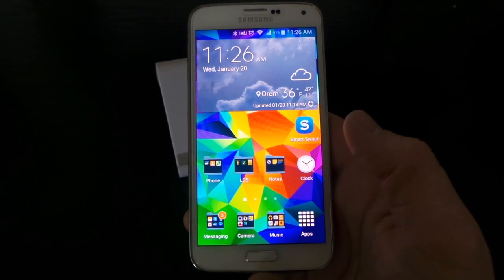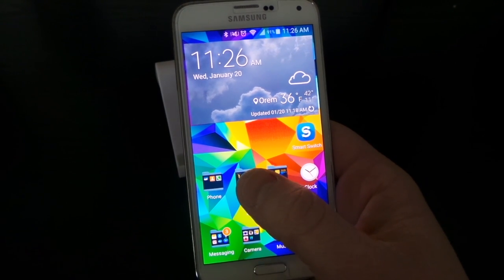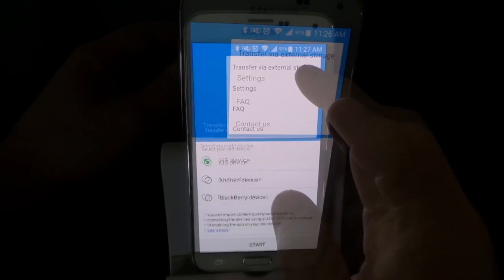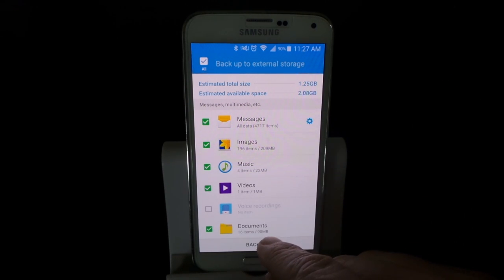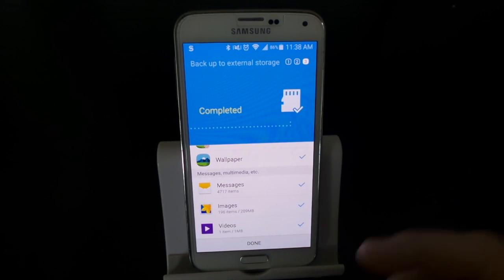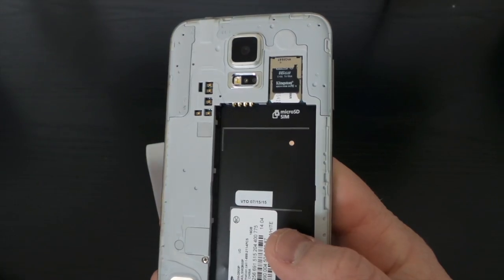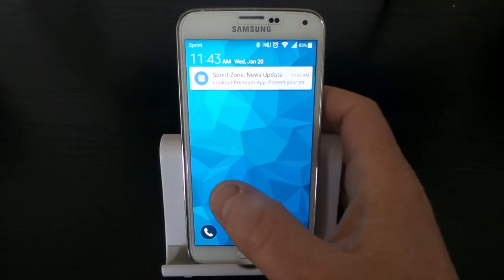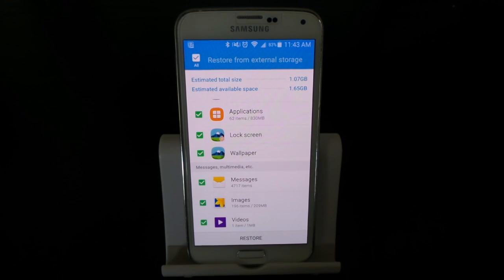How to Backup & Transfer Your Samsung Phone Data With a Micro SD Card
Today  on Tech With Brett I show how to backup the data on your Samsung phone to your Micro SD card and I also show you how you can restore it to the same or a different phone. This is all done through Samsung Smart Switch.

You may need to do this if you need to transfer your data to a new phone but only have one battery. You can also use this method if your phone is having issues and you need to factory reset it. You can also backup your entire phone just in case it gets lost, stolen or destroyed.